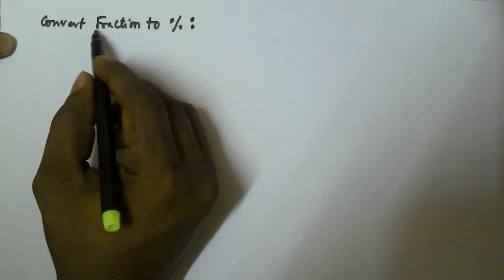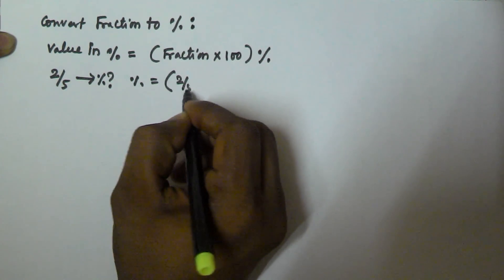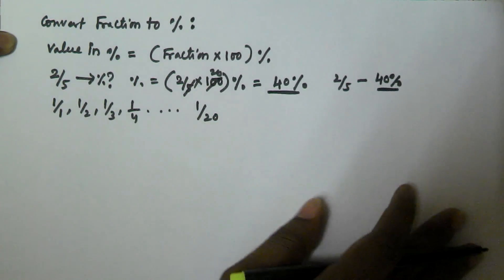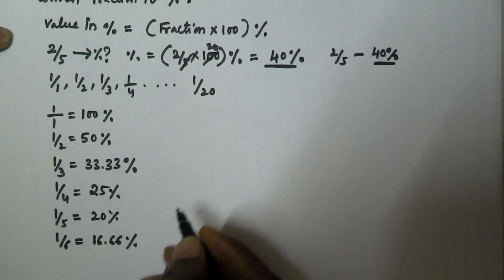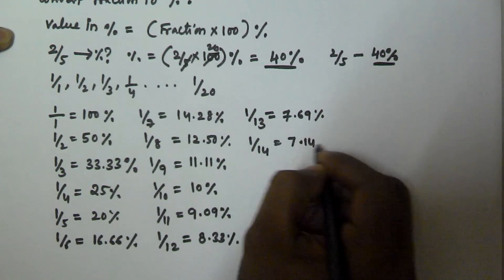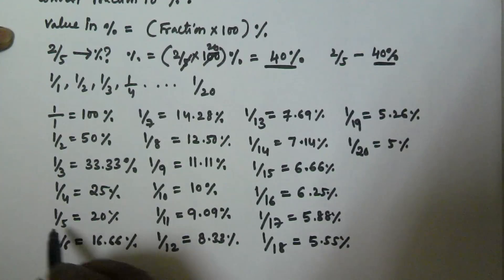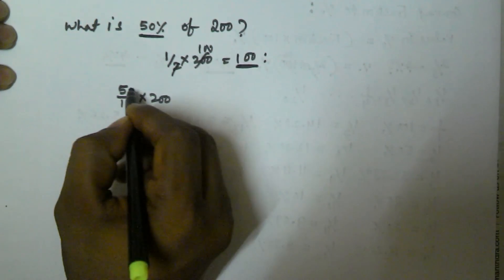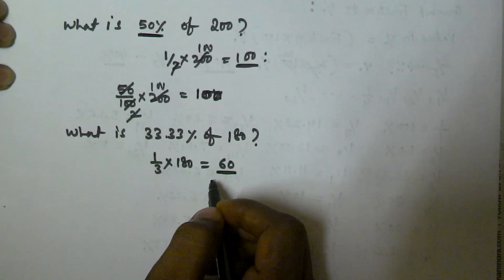Percentage Aptitude Tricks | Fraction to Percentage Conversion